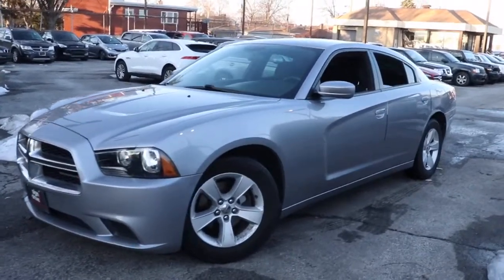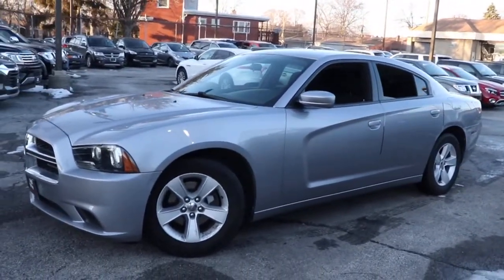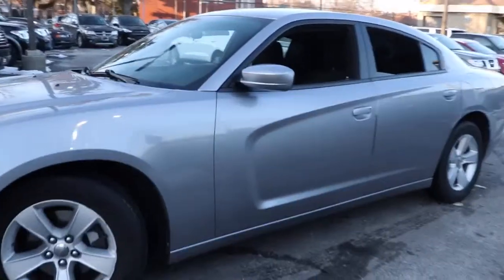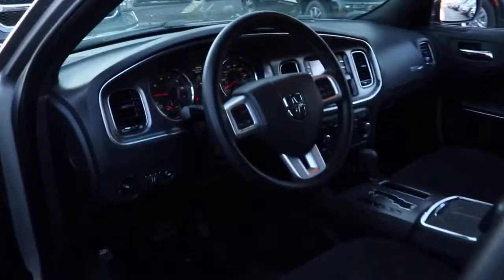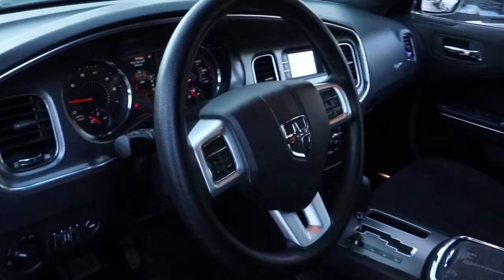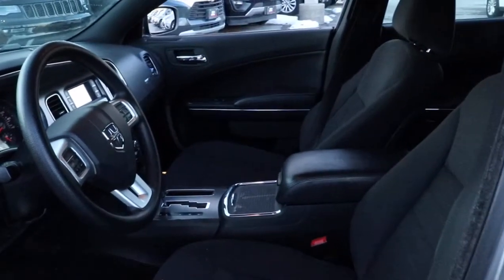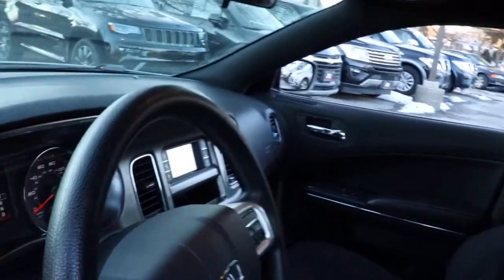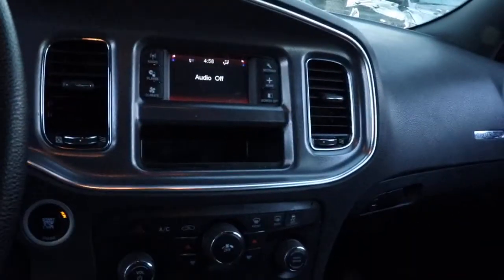2014 Dodge Charger Matteson, Lansing, Oak Lawn, Northwest Indiana, Chicago, IL P19391A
Billet Silver Metallic Clearcoat Used 2014 Dodge Charger available in Matteson, Illinois at South Chicago Dodge. Servicing the Lansing, Oak Lawn, Northwest Indiana, Chicago, IL area.

Odometer is 15142 miles below market average! Black Cloth. Recent Arrival! 18/27 City/Highway MPG Billet Silver Metallic Clearcoat 2014 Dodge Charger SE RWD 5-Speed Automatic 3.6L V6 24V VVT$$$ Priced To Sell Fast!! $$$ Many Cars under $10k and under $5K!! HUGE INVENTORY REDUCTION SALE GOING ON NOW!! NO CREDIT, LOW CREDIT NO PROBLEM . WE HAVE THE TEAM TO HELP YOU GET INTO A GREAT DEPENDABLE RIDE.